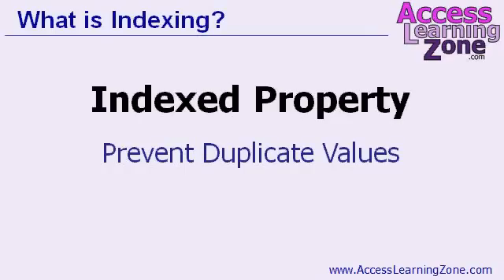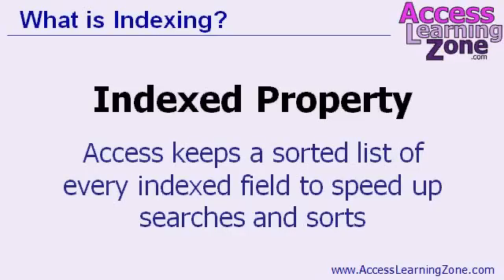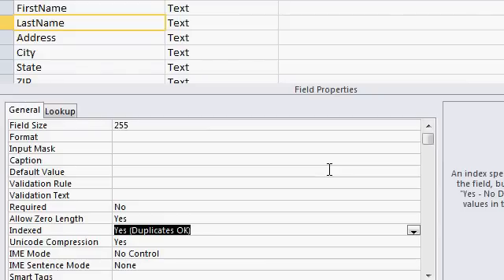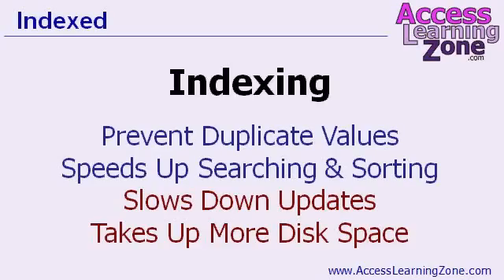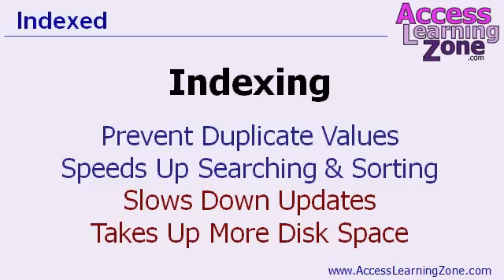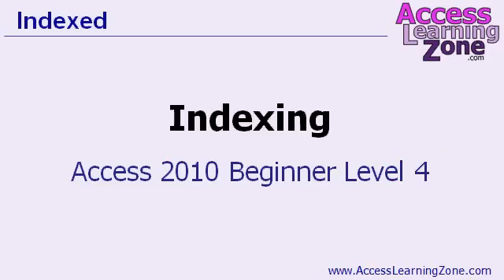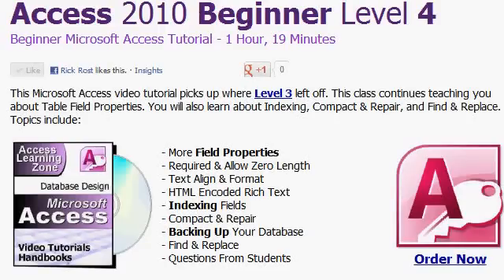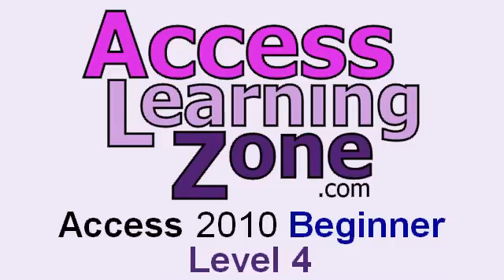Indexing Fields in Microsoft Access Database Tables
In this tutorial, I'll teach you why indexing the right fields in your Microsoft Access database tables is crucial. You can speed up the performance of your database tremendously if you index the right fields.